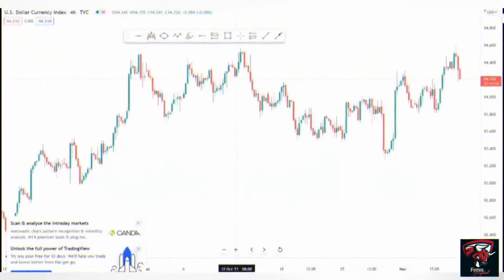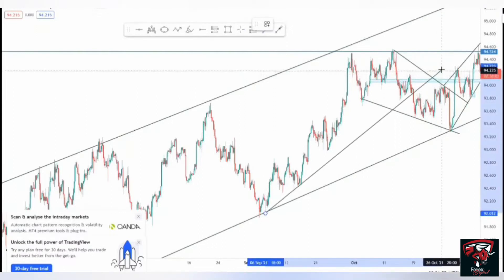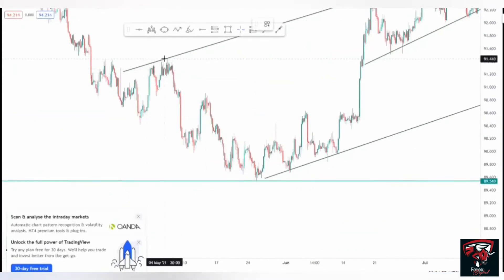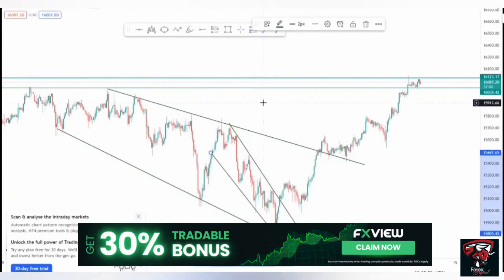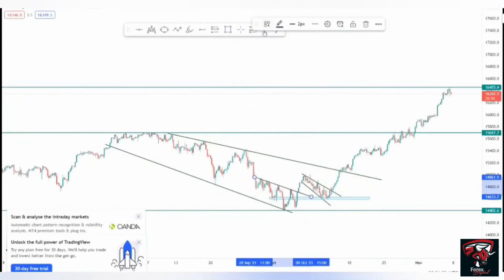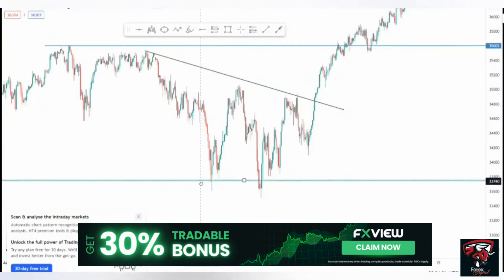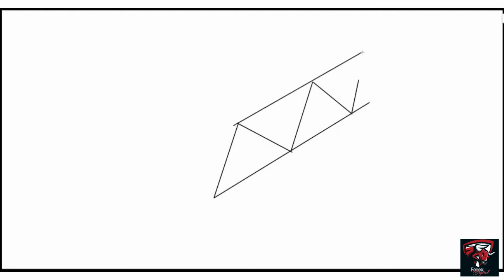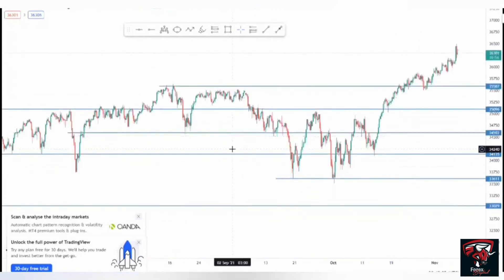The Strategy That Created Lot of Millionaires | Ninja Nasdaq